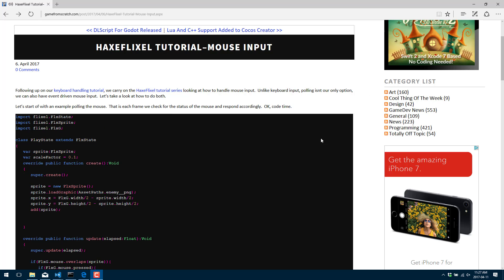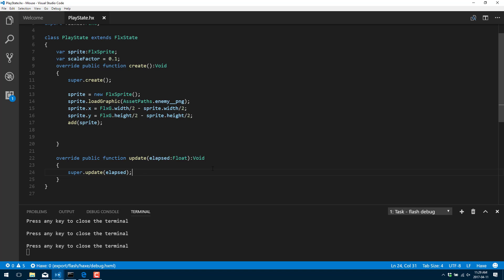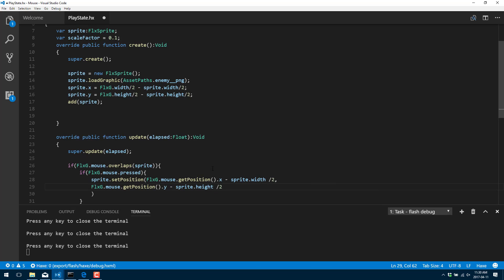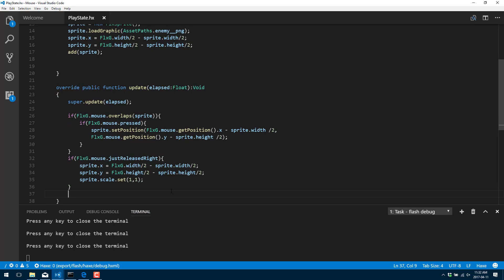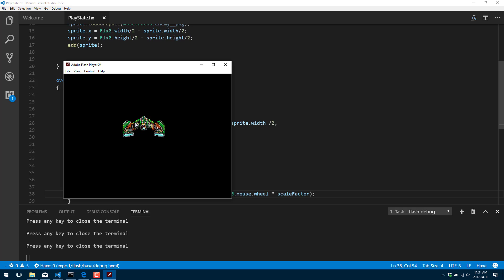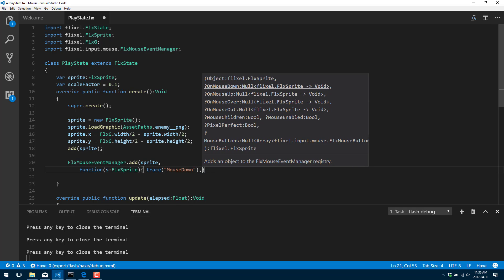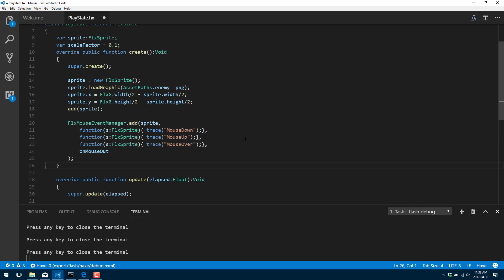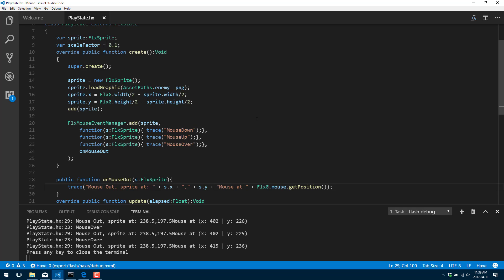5. Mouse Input -- Haxe and HaxeFlixel Tutorial Series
In this part of the ongoing Haxe and HaxeFlixel tutorial series we look at handling mouse input.  We look at two methods, polled and event driven.